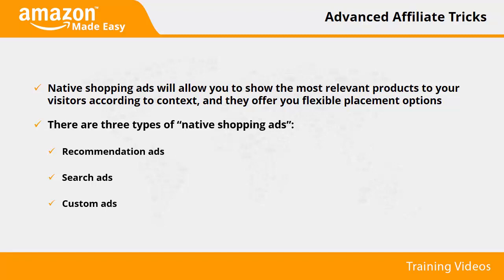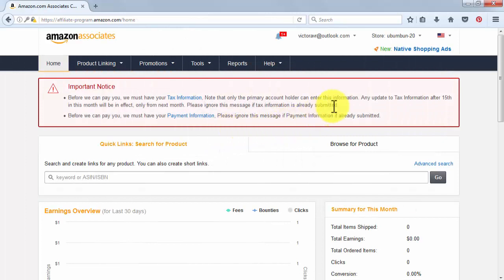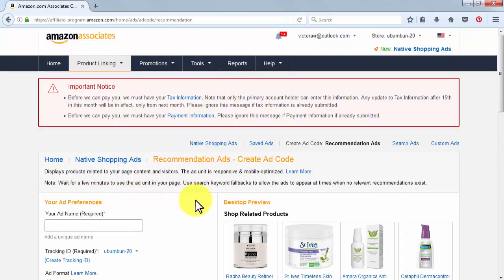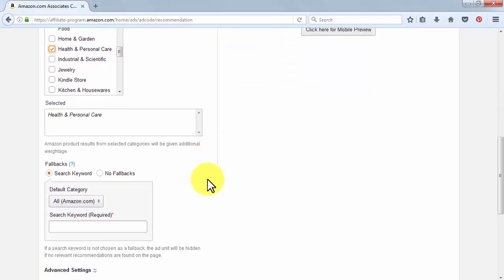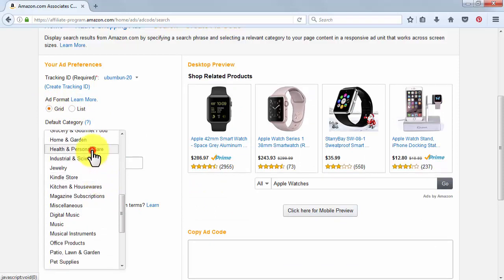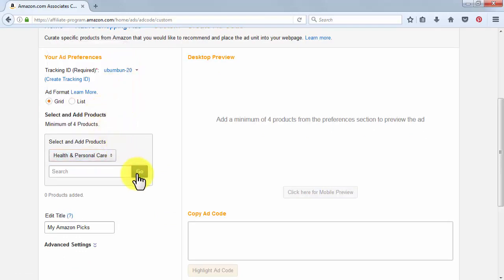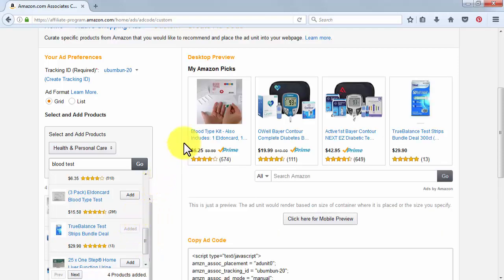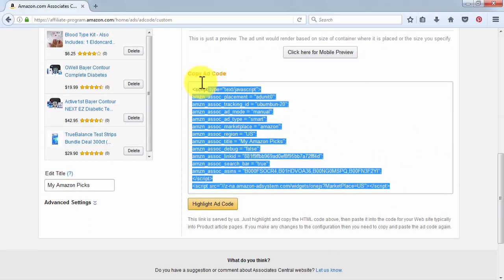Using Amazon Native Shopping Ads | Amazon Marketing Made Easy